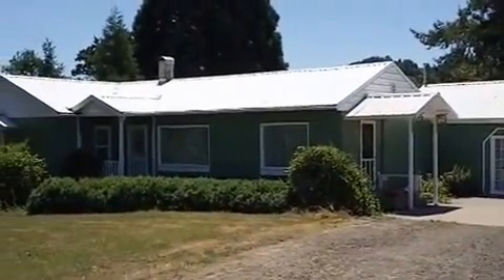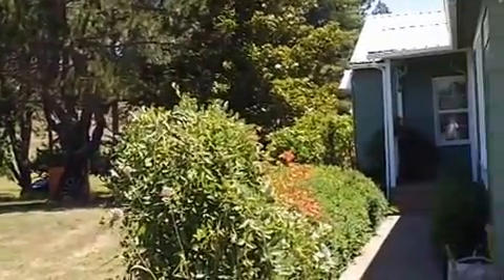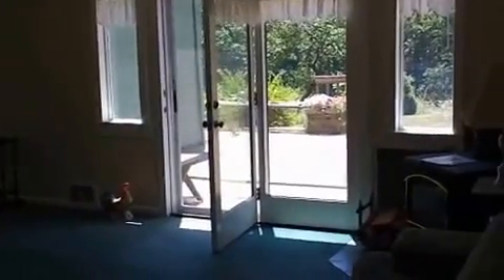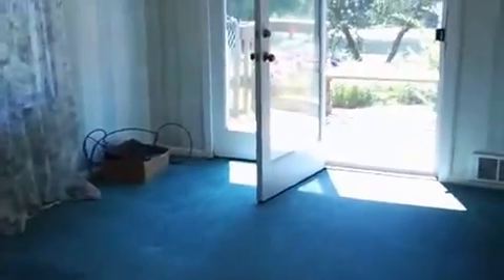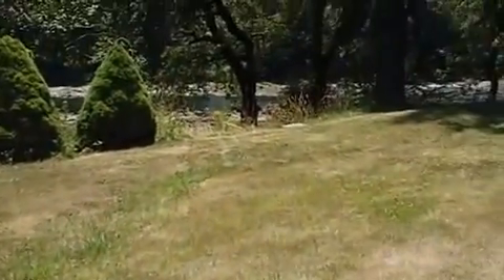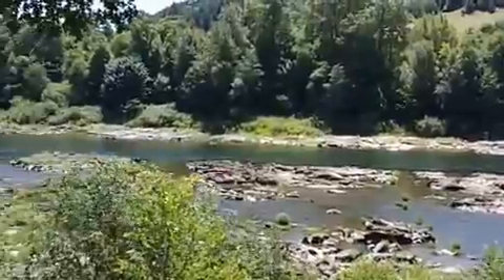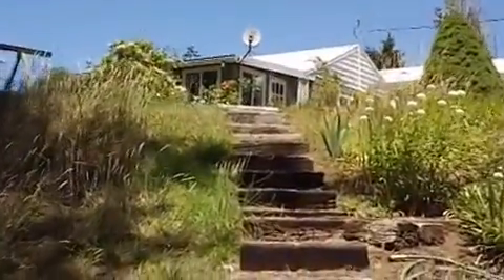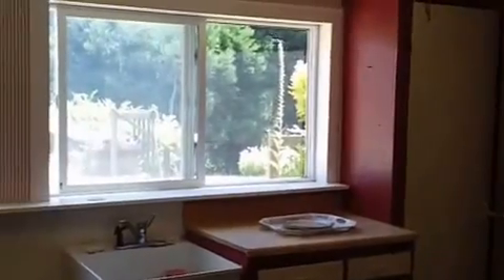Douglas County OR Riverfront Home For Sale @ Troy Schuyler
4 Br. Riverfront Home For Sale | Elkton Oregon Riverfront.

Amazing spot on the Main Umpqua.  This home is located in the small but cute town of Elkton Or. It is right about half way between Sutherlin OR and the coast.  It is also close to Loon Lake.

This home would make an easy 2 family set-up.  It has sep. 1 Br. living quarters... just needs a kitchenette installed. (plumbing is there)

The home itself has a large living room large master, great sunroom, and classic 50's kitchen.  All of which have a spectacular view of the river.  You can actually open the windows and hear the water.

4 Br. 3 Ba.
2266 SFT.
1.15 Riverfront Acres

Troy Schuyler
CENTURY 21 The Neil Company Real Estate
Roseburg OR 97471